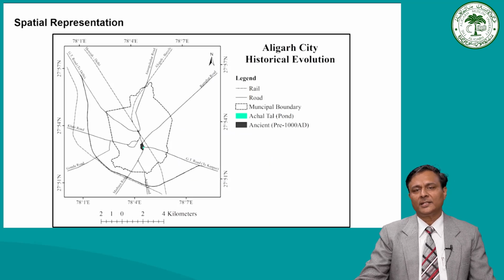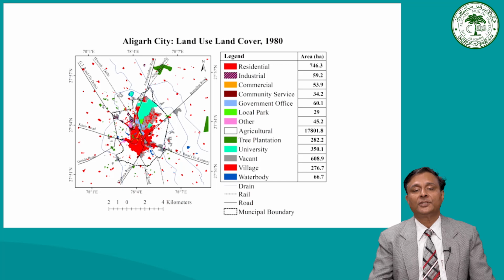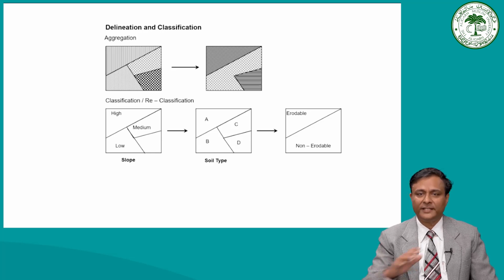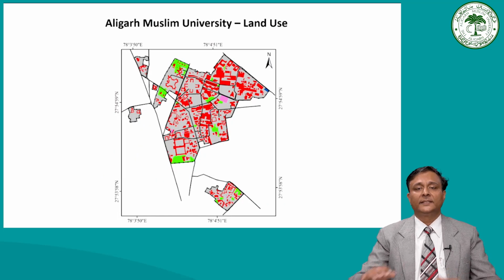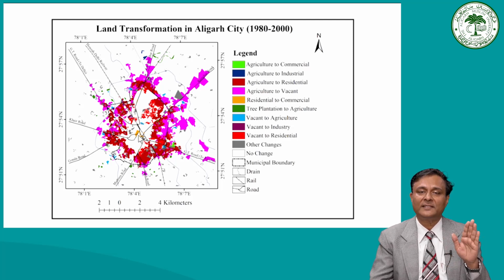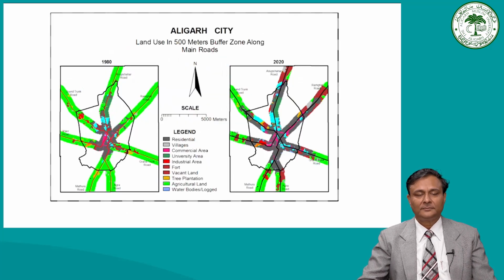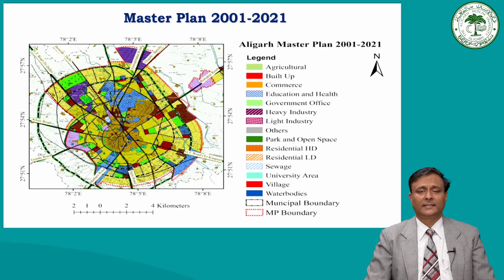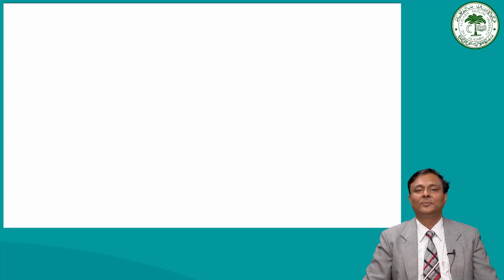Spatial Analysis Examples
Spatial Analysis